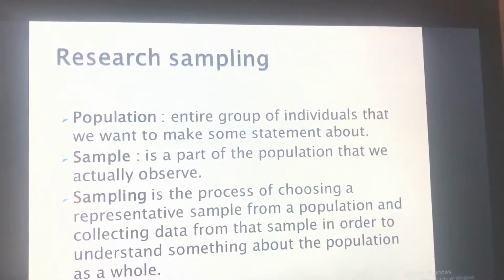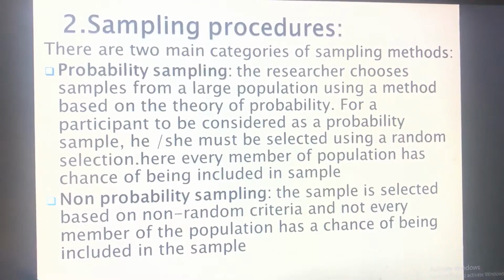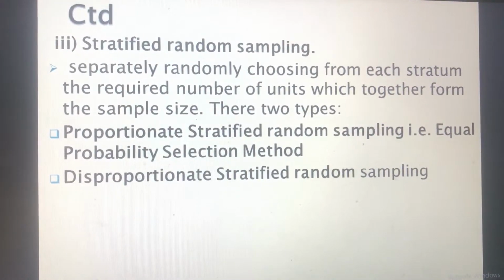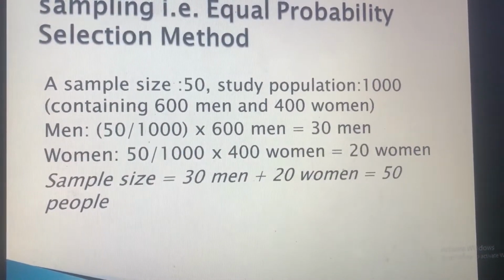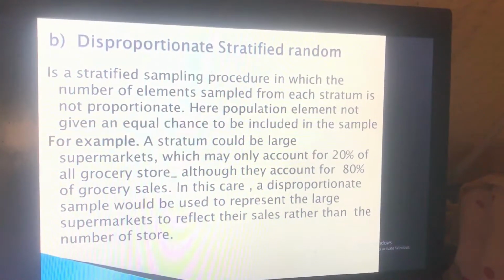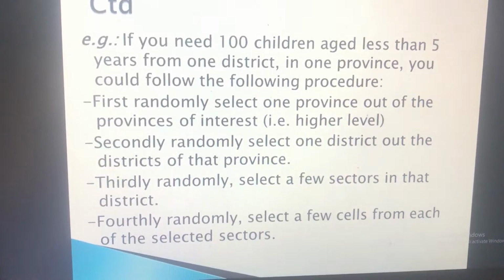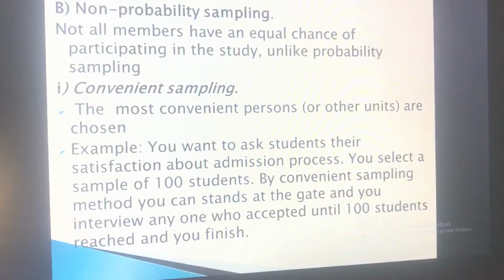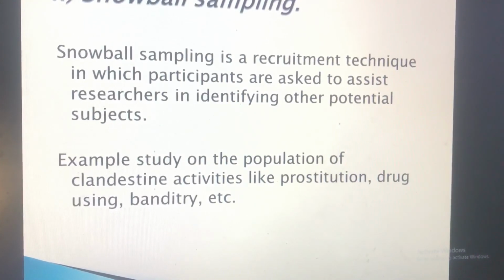Biostatistics . Sampling procedures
The record is made for learning purpose for nurses students in advanced diploma and the interested